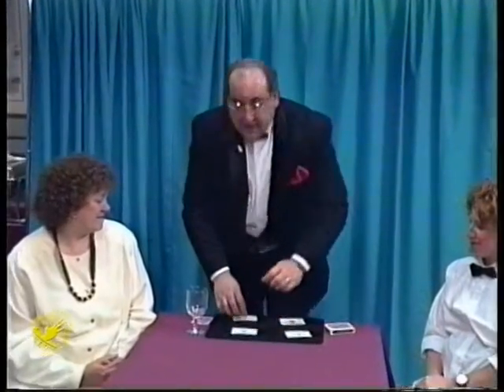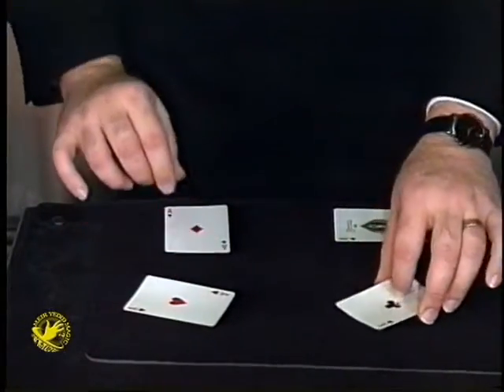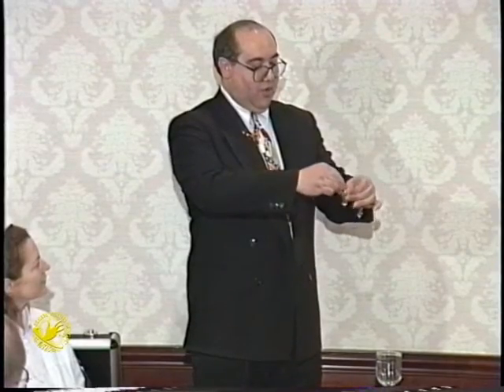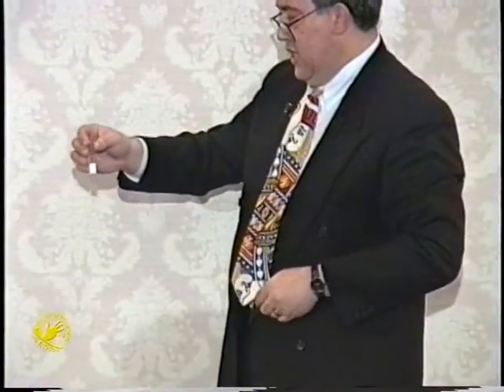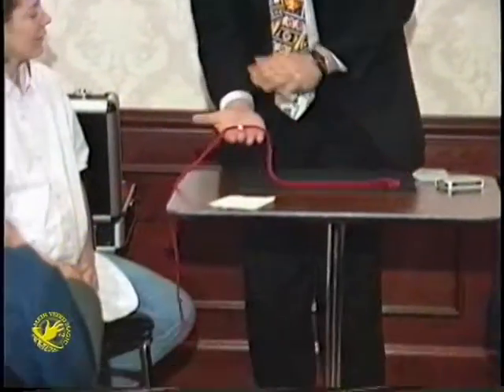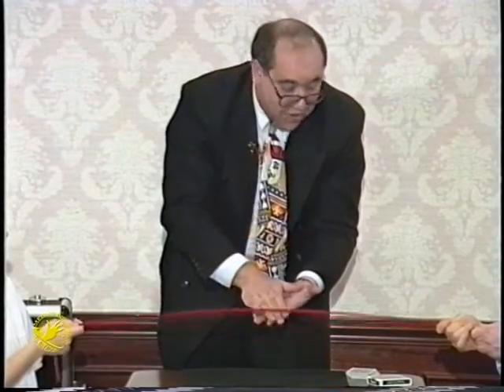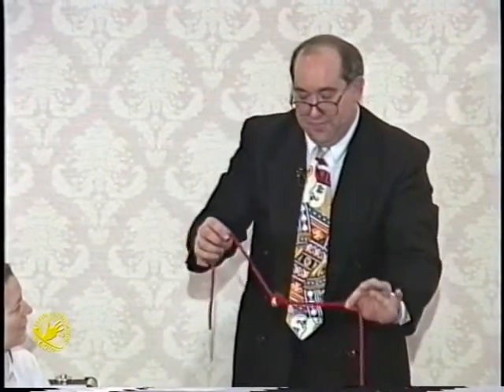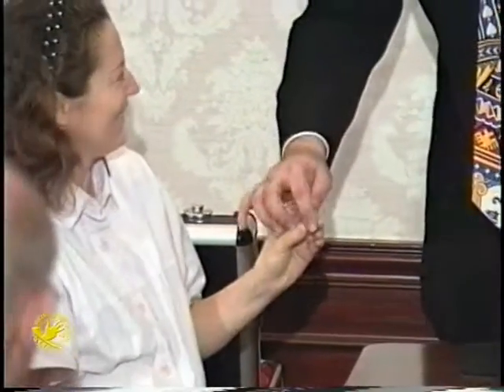Award Winning Close-Up Magic (Marc DeSouza)